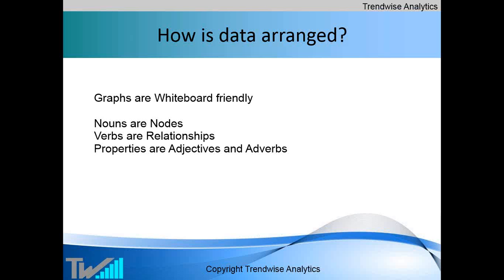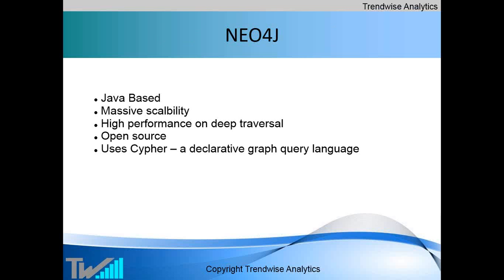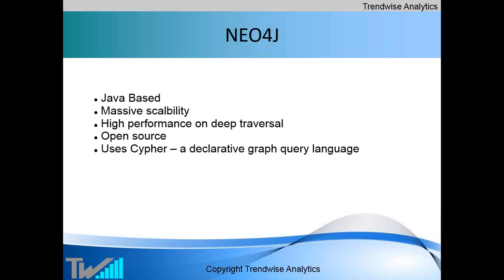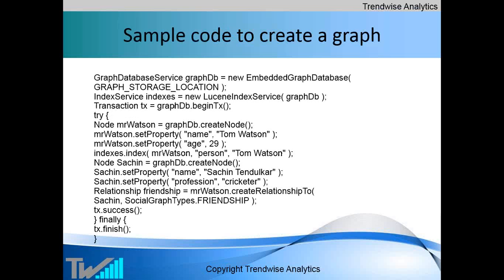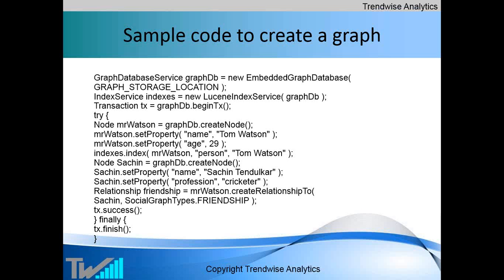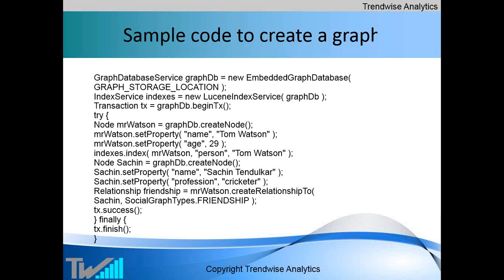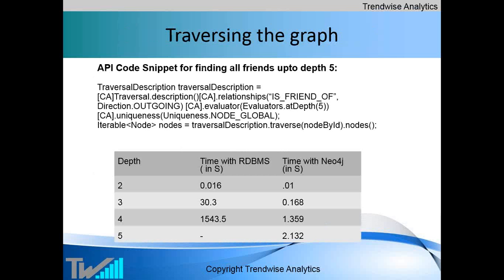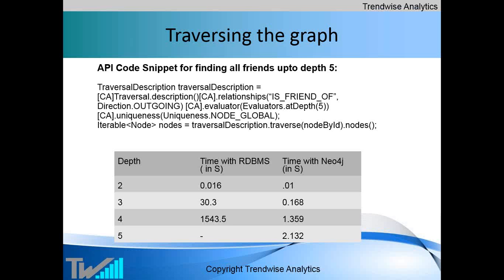Copy of Introduction to No SQL databases for Big Data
With the advent of Big Data, we need Databases that are highly scalable and can handle large volumes of structured and unstructured data. Traditional RDBMS are not suitable for this. A new breed of Databases called NoSQL databses are gaining momentum in this space.
NoSQL stands of Not Only SQL. There are different types of NoSQL databases like Key Value Pair, Document type, Columnar etc. Each of these types are best suited for a specific type of application. Most of these databases like HBase and Cassandra are available as open source. And there are commercial versions of the same also available. For example Datastax is a commercial distribution of Cassandra.